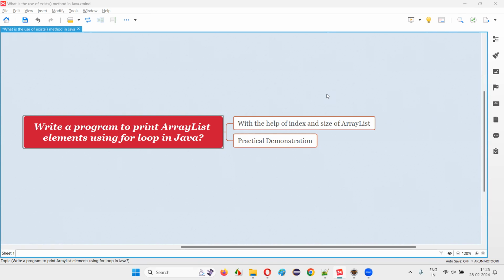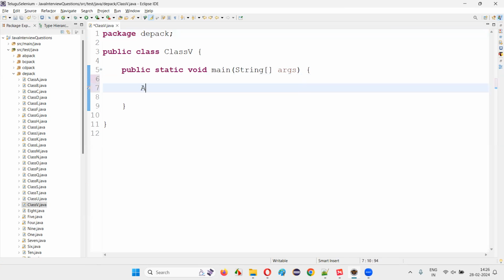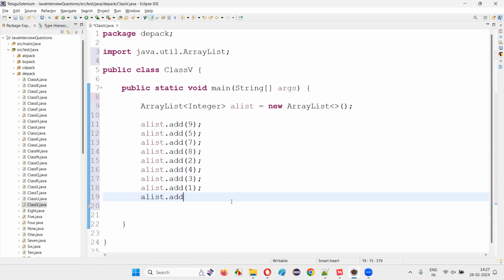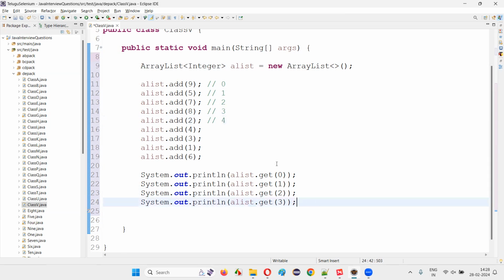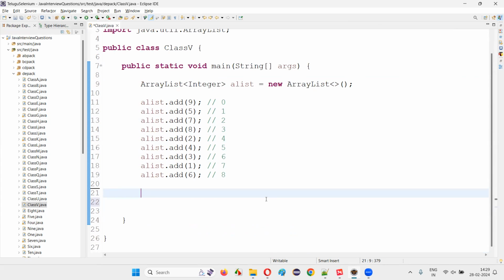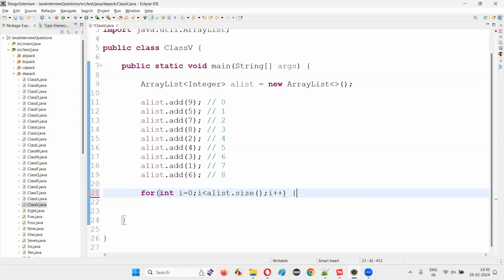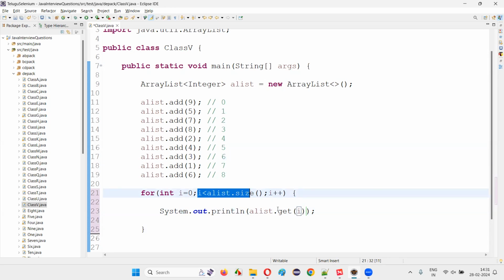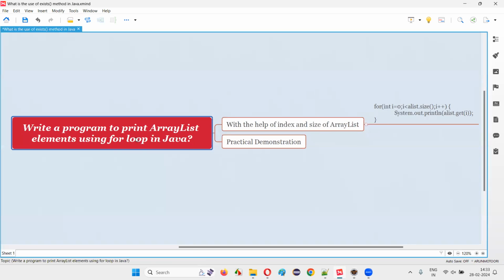Write a program to print ArrayList elements using for loop (Core Java Interview Question #282)